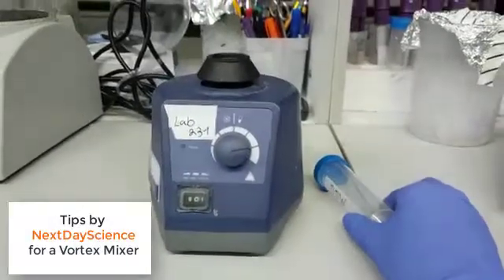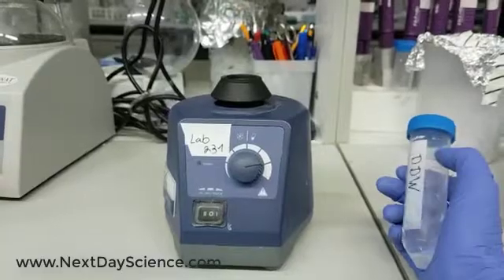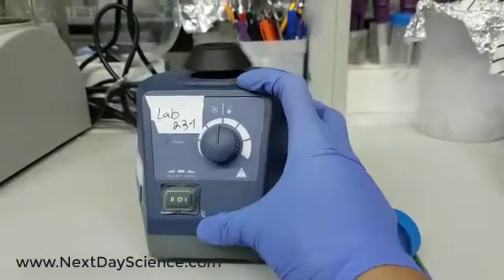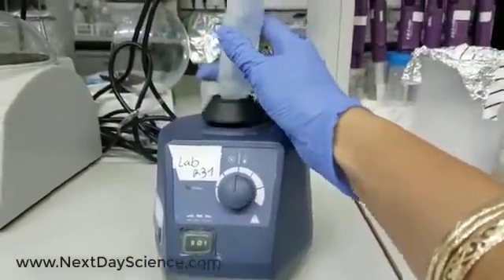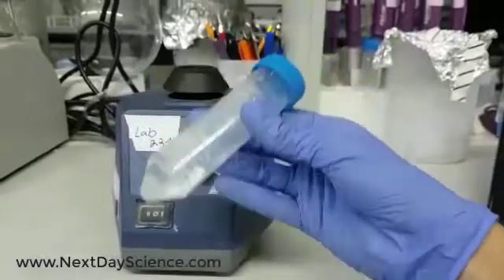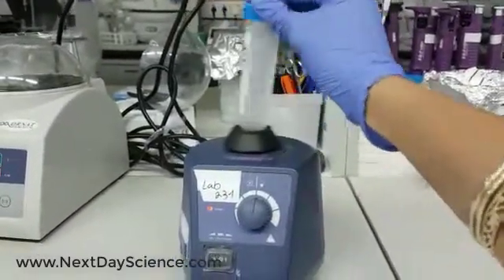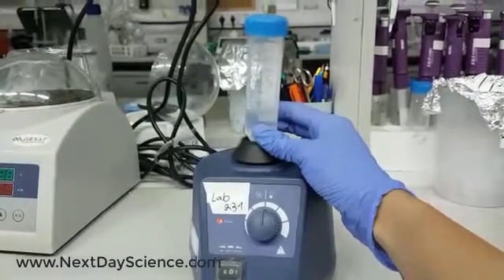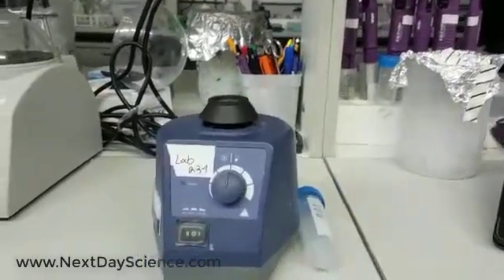Vortex Mixer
A vortex mixer is a common apparatus in many laboratories. Its operation is straightforward, but an experienced hand can always help you make sure you use all its properties to its fullest.
In this video, we show you how to use tubes with the vortex mixer, to achieve accurate mixing speed conveniently. Utilizing these tips will help you to work with the vortex mixer more efficiently, especially when you deal with heavier loads of work in the lab.